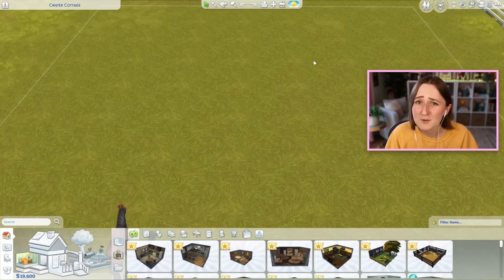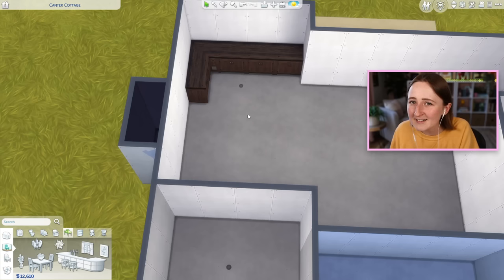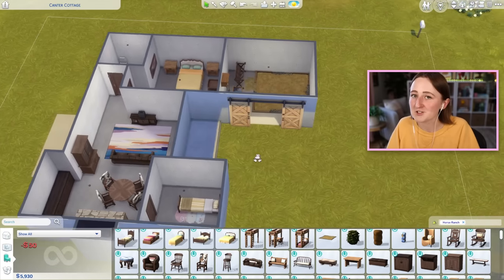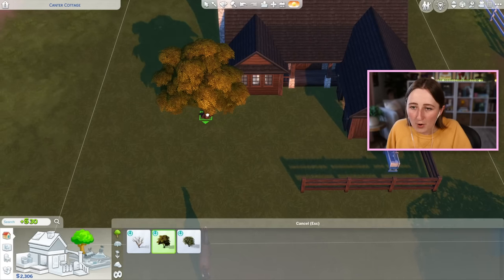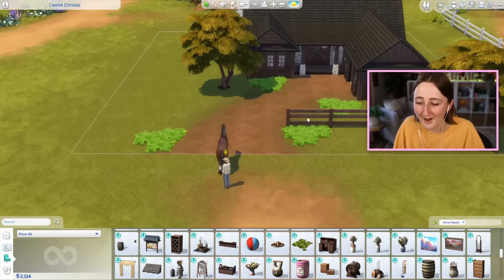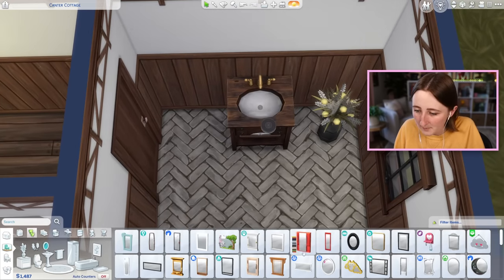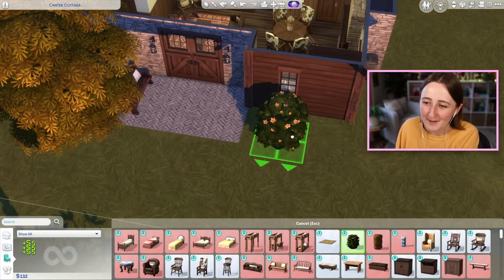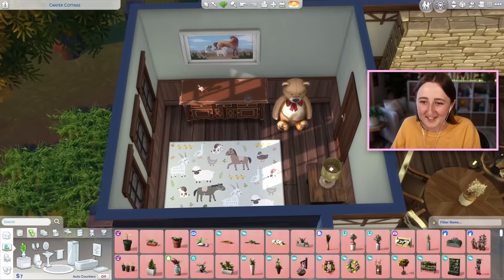i built an entire sims house using NO CHEATS